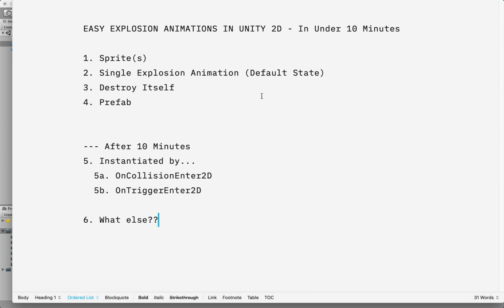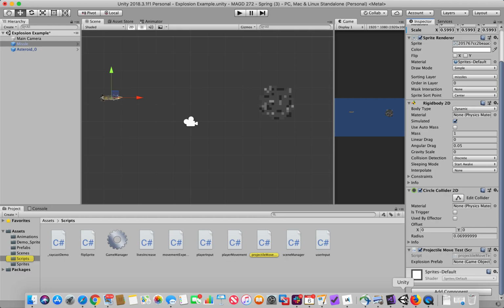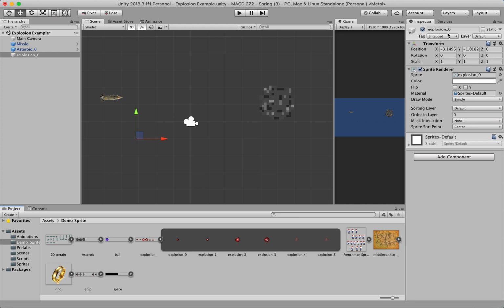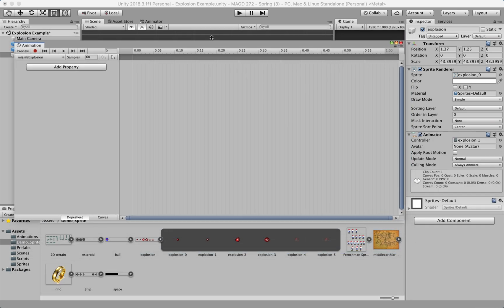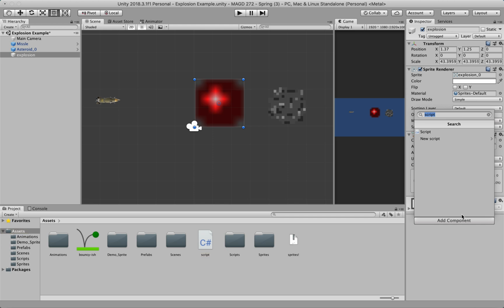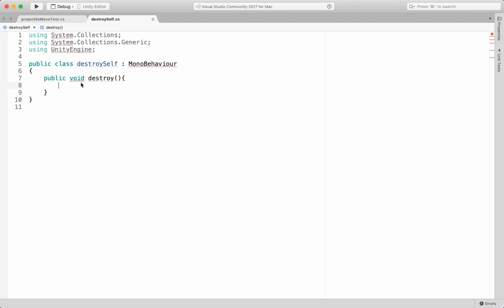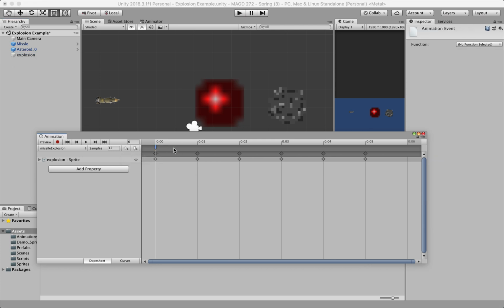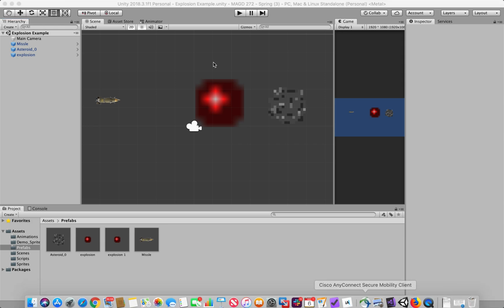Unity Tutorial Explosion Prefab Part 1 in 2D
Create a basic explosion prefab in Unity 2D.
Explosion Animation